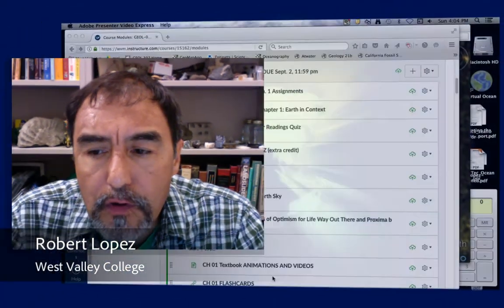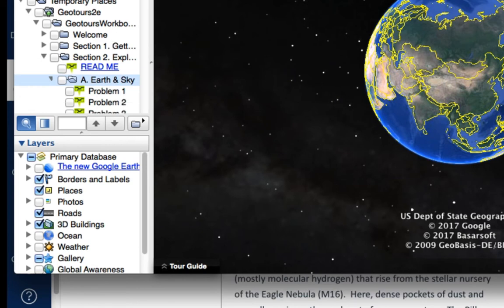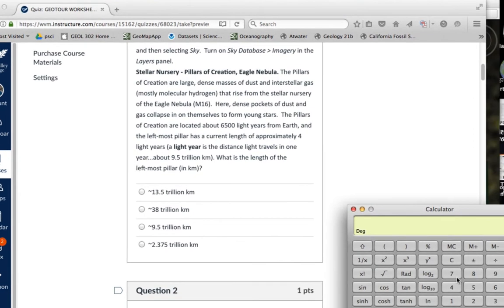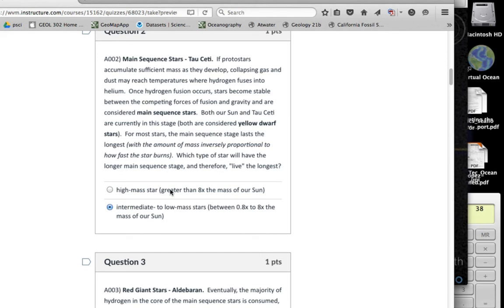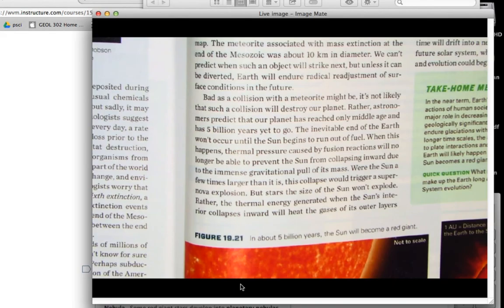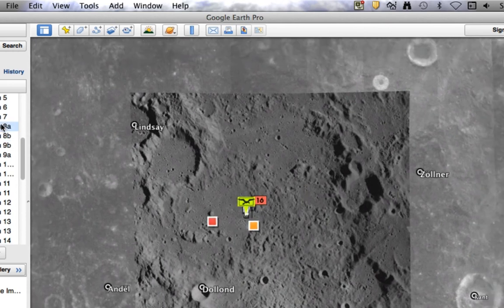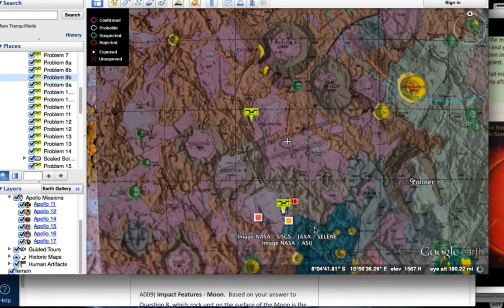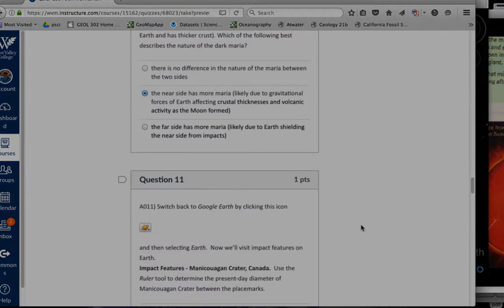Earth/Sky Geotour Pt. 1